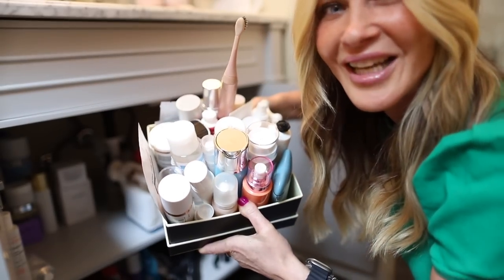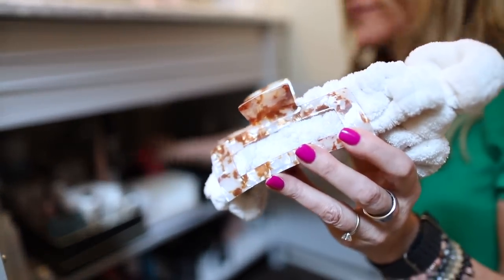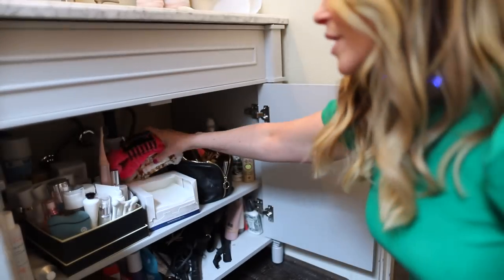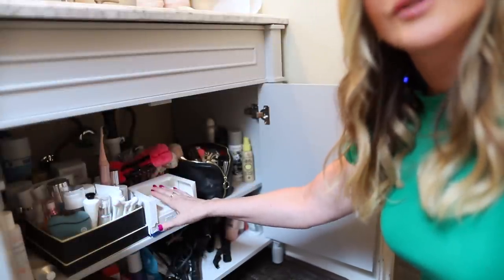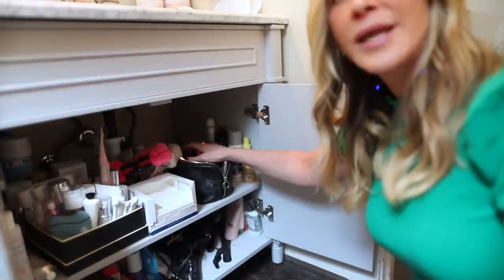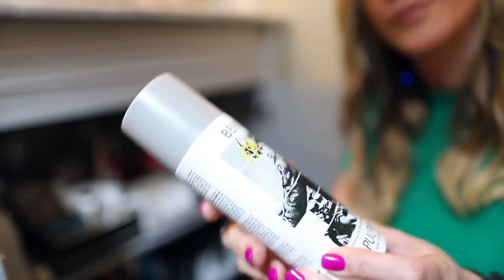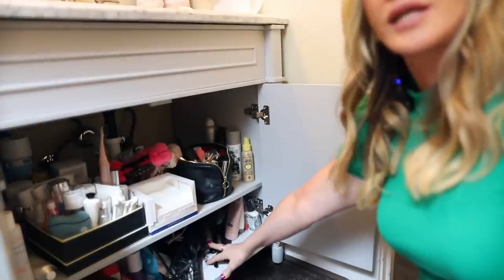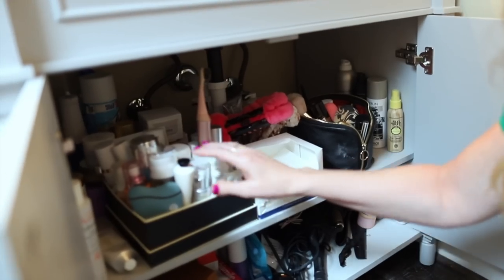My #1 tip will help you SO MUCH!! And it's FREE :) Will you try it?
Tip #1 Corral your skincare! Use whatever you have around like an old box or a tupperware container and put everything you are using in your current routine together. This makes it so much easier to pull out and use during your AM & PM routines 😊.  Remember...consistency is everything! Make your life easier and set yourself up to be consistent by having everything you need in one spot always. This doesn't have to be fancy!

Tip #2 ALWAYS have a headband hair clips and biodegradable towels (if you choose to use them) READY to use and stored next to your skincare.

⭐️ The dry shampoo I showed was Berlin Pulp Riot (If you recommended this to me and you are reading this then please leave a message in the comments so I can thank you personally because I LOVE IT!)

Tip #3 Using these wristbands to stop water from running down your arms when washing your face makes the experience so much more enjoyable. I like to store them on these cool holders that I found on Amazon, then after I use them I put them in a lingerie bag and they are ready for the wash/dryer!

Last tip- consider a skincare fridge! I purchased this almost 2 years ago and never took it out of the box until recently and I have to stay that I love it. It is so nice to keep face masks, under-eye masks, rollers and gua sha tools cold and ready for a treatment at any time. THIS IS NOT A MUST-HAVE. Just fun.